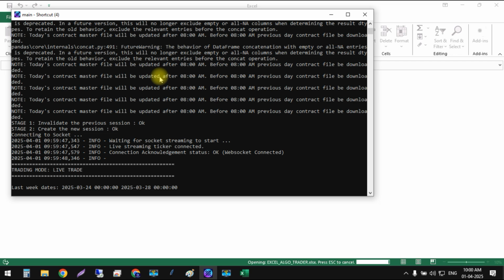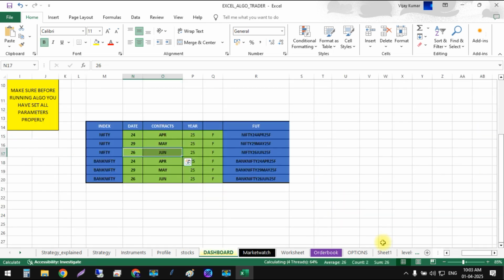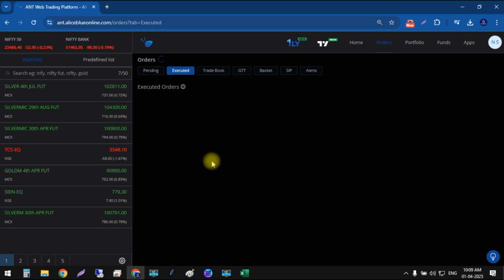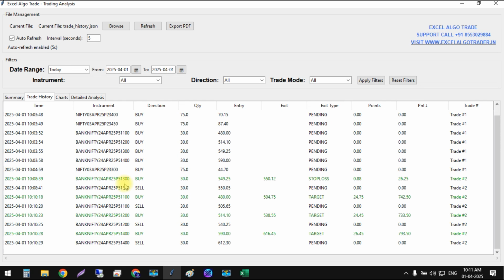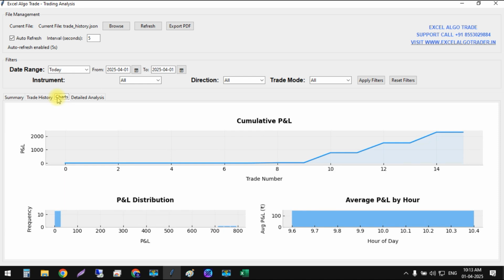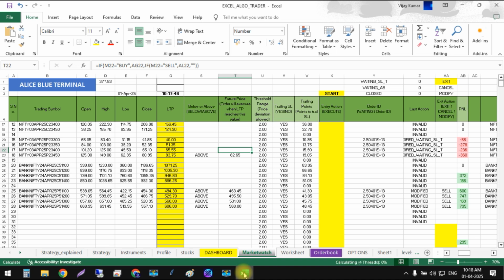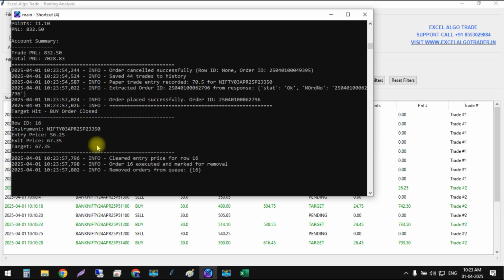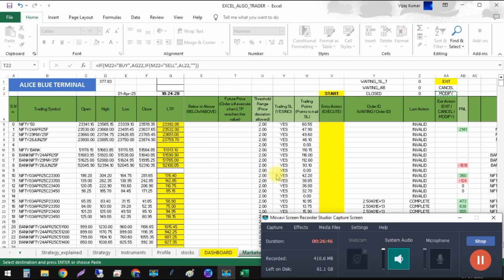NIFTY BANKNIFTY LIVE PERFORMANCE | INTRADAY TRADING LIVE RECORDED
join our whats app group for free